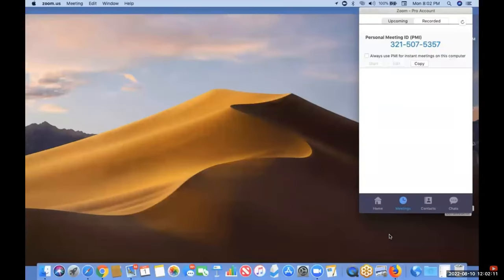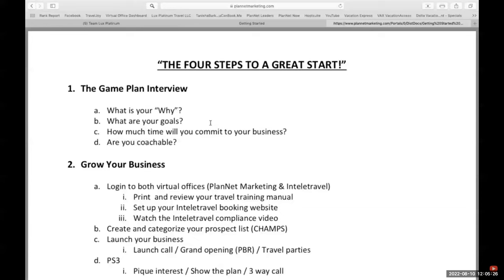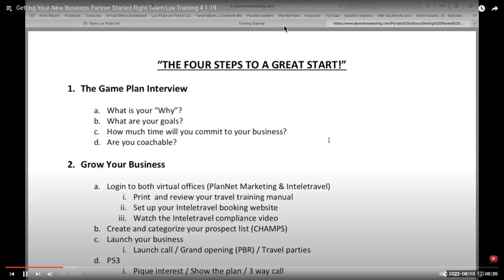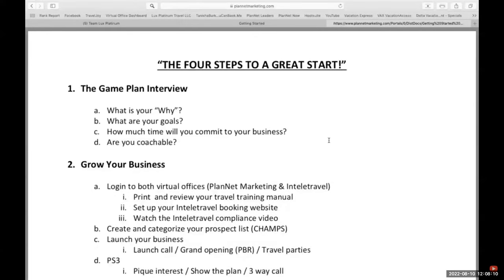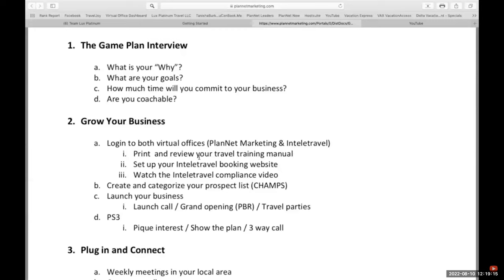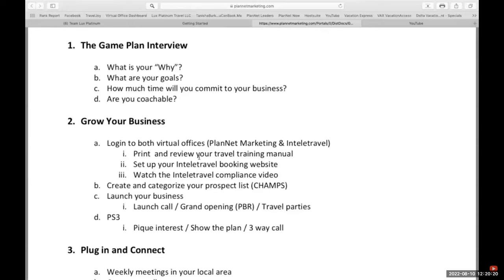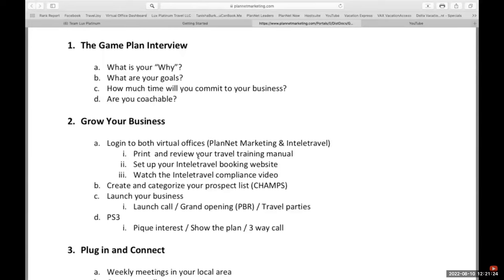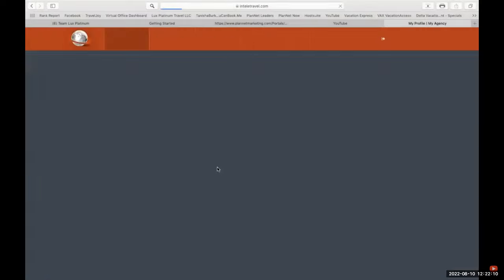How to Start Your New Business Partner Right 2.0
🌟🌟Life is what we have. Lifestyle is how we choose to live it! 😎🙌🏾

ABOUT ME: I’m a mom, wife and entrepreneur who is passionate about inspiring others to live their best lives by sharing my personal and professional experiences, ideas and opinions. 🥰

I started a home based travel business back in 2016 while working as an administrative assistant.

After just 20 months, I had doubled my corporate salary and was able to resign from my job.  8 months later, my husband was able to resign from his job too.

Our business now pays us a six figure residual income.💰

I currently have a network of over 2,300 travel business owners from all over the world 🌎 and I’m looking to coach, train and develop more people to achieve success in entrepreneurship!

Could that be you?🙋🏽‍♀️🙋🏼‍♀️🙋🏻‍♂️🙋🏾‍♂️

🤷🏾‍♀️This opportunity may or may not be for you, but it’s definitely worth learning more to find out.

Let’s connect! 😎